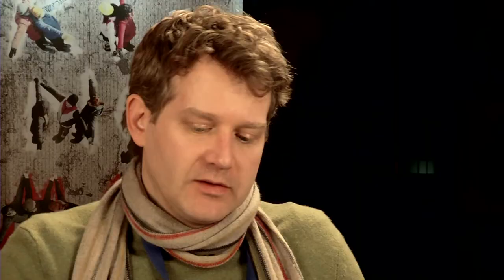Dominic Desjardins & Marie-Pier Gauthier (interview - WebDoc) | One World Romania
Established at the end of the 1930s, The National Film Board of Canada (NFB) has been one of the institutions associated with advancing the international documentary tradition and the field of stereoscopic animation. In recent years, NFB Interactive has emerged as one of the most innovative producers of digital documentaries, positioning Canada as a major player in digital storytelling. Executive Producer Dominic Desjardins and Head of Production Marie-Pier Gauthier introduce NFB’s digital content strategy and present some of their recent projects.